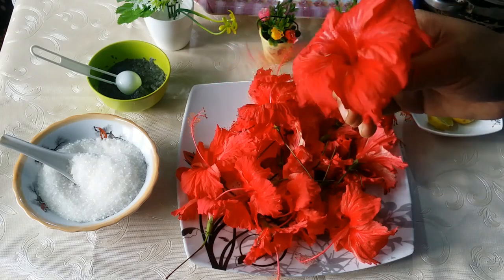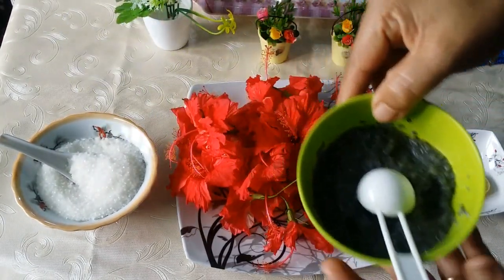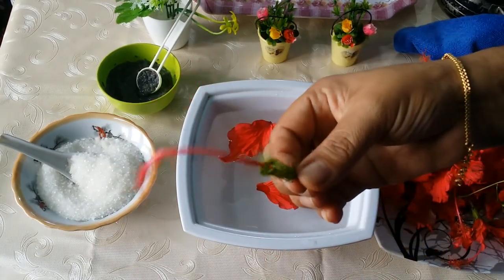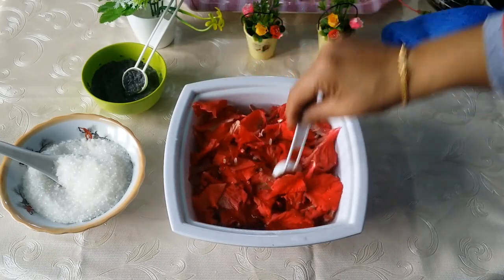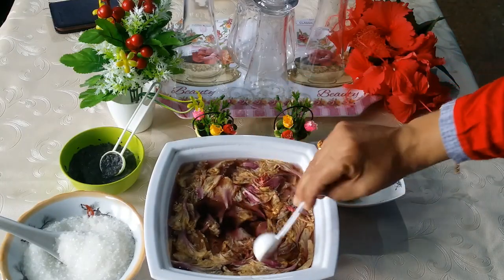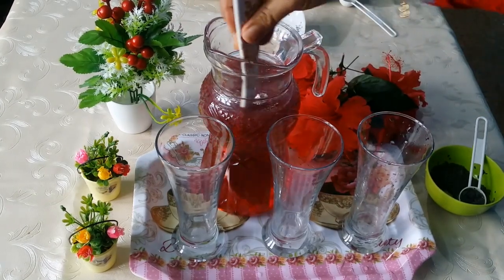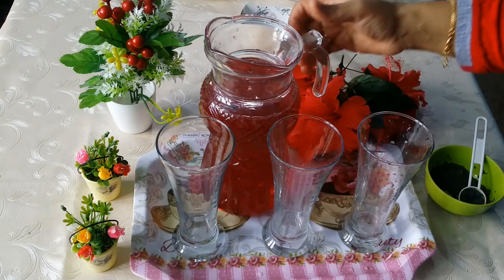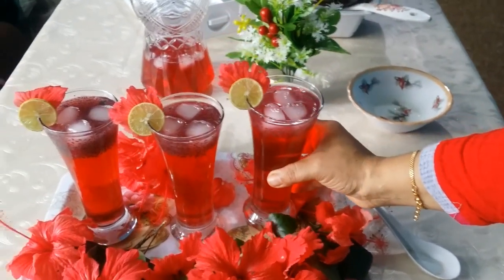Hibiscus juice/ ചെമ്പരത്തി ജ്യൂസ്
HIBISCUS JUICE:
Ingredients:
Hibiscus-20,
Sugar,
kaskas,
Lemon.

©NOTE : All Content used is copyright to DEEDHIS KITCHEN. Use or commercial Display or Editing of the content without Proper Authorization is not Allowed ✔